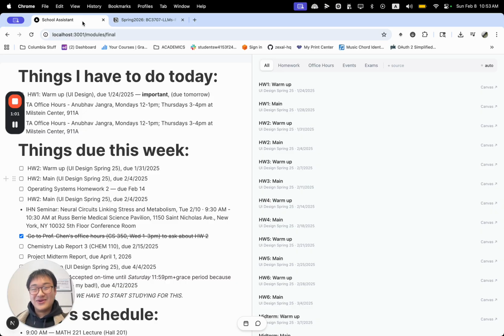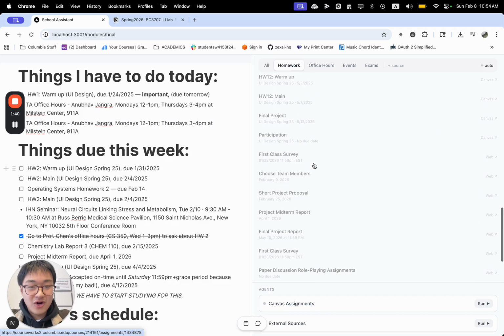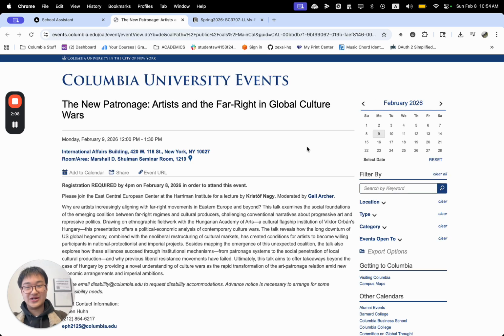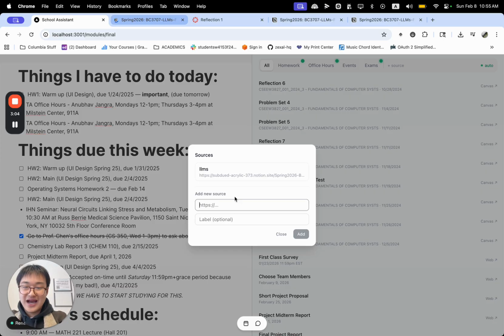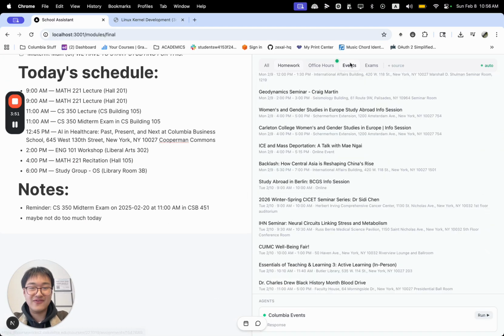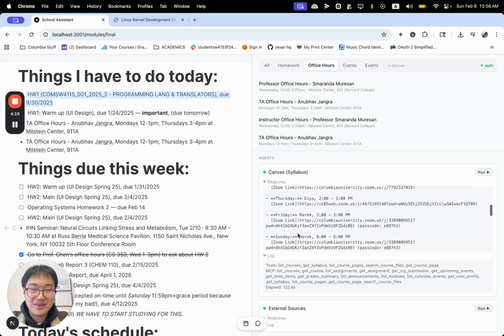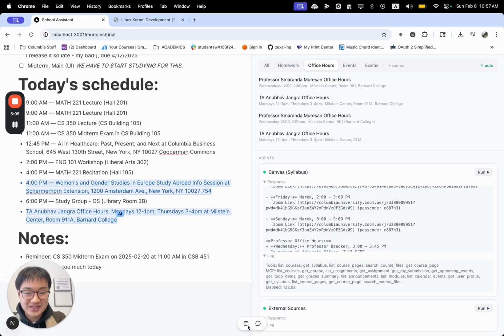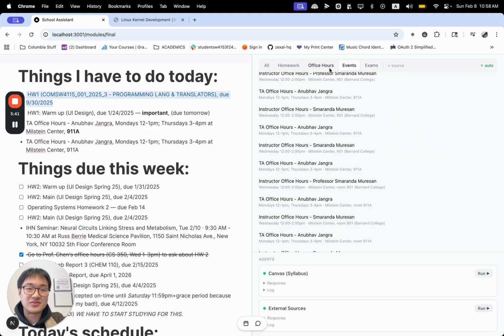School Assistant (VERSION 2 WAY BETTER!!!)